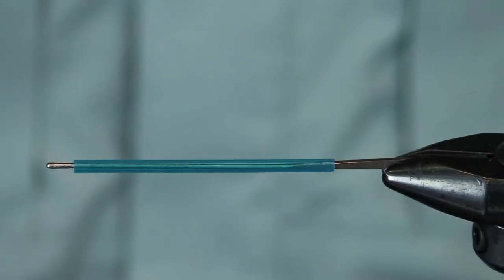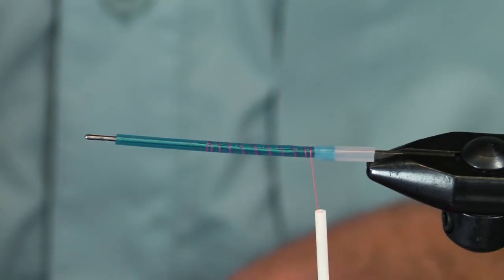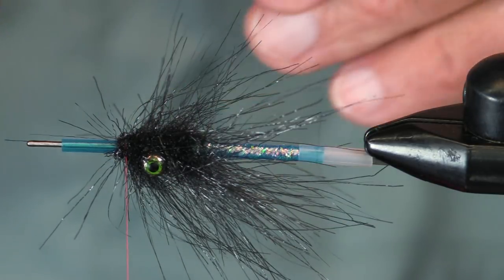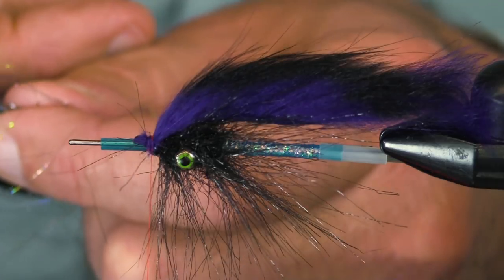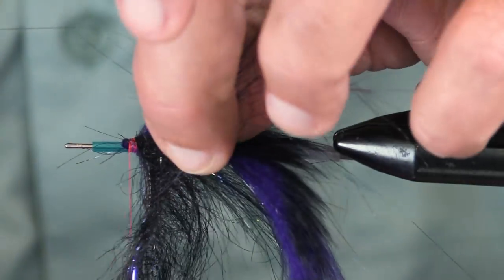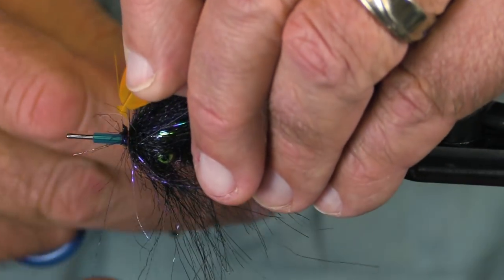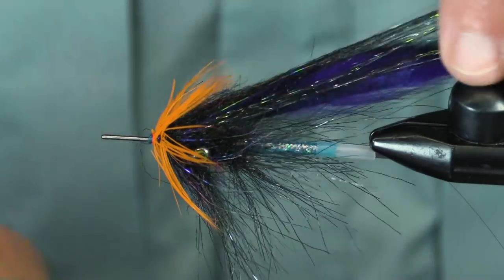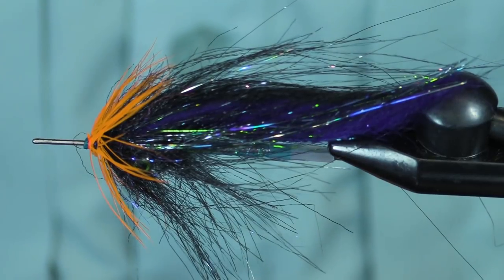Jay's Ultralicious Steelhead Tube Fly Purple and Orange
In this video, Jay ties an Ultralicious Steelhead Tube Fly using a Purple and Orange color variation. This fly can be cast, stripped, and swung for Summer and Winter Steelhead.